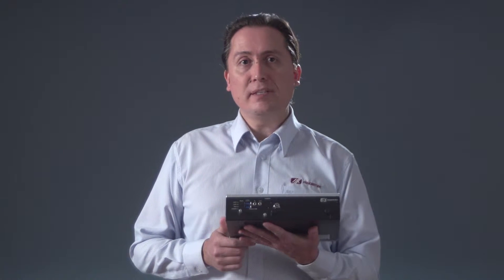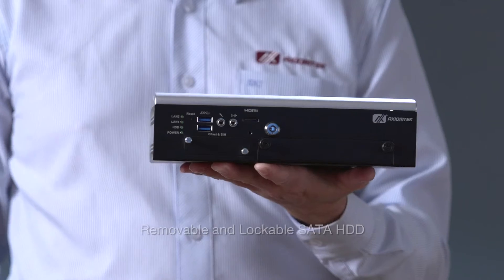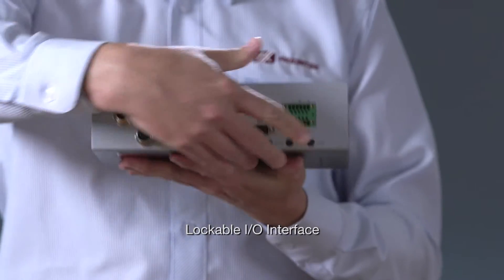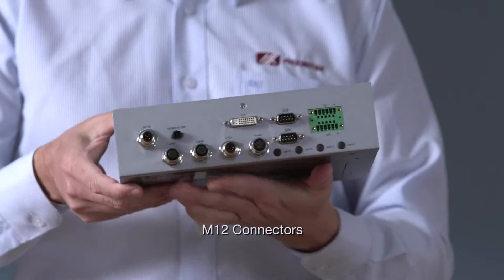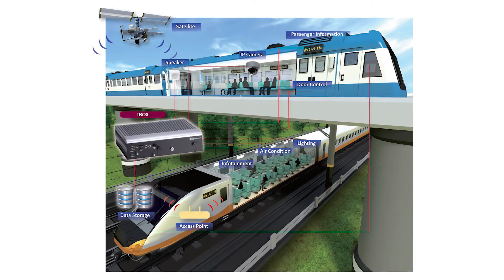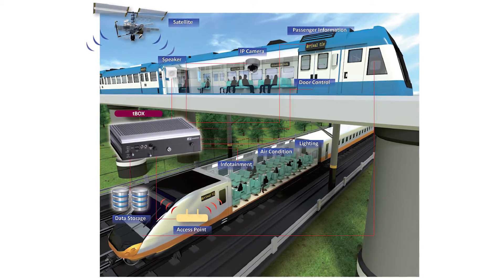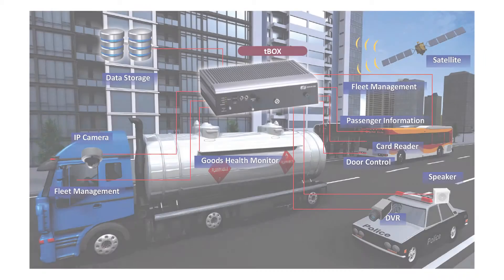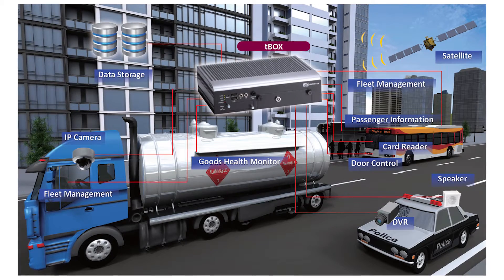Axiomtek's tBOX322-882-FL- EN50155 Certified Intel® Core™-based Railway Fanless Embedded System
tBOX322-882-FL, its fanless railway embedded PC  offers 5th generation Intel® Core™ i7/i3 or 4th Generation Intel® Core™ i7/i3 processors. Certified with EN50155 class TX (wide operating temperature -40°C to +70°C), EN50121 and compliant with the standard of railway vehicles fire protection PrCEN TS 45545-2, the tBOX322-882-FL is well suited for IoT and M2M-related applications such as onboard devices controller, train management, data transfer, security surveillance and onboard infotainment controller. To keep all cables tightly secured in rugged environments, the tBOX322-882-FL has standard M12 connectors for its Ethernet ports, USB port, power input, and audio port. The tBOX322-882-FL is notable for its graphics performance, which is twice as powerful compared to previous generations thanks to its quad core processor. This allows the embedded system to perform faster and display higher quality images and videos.